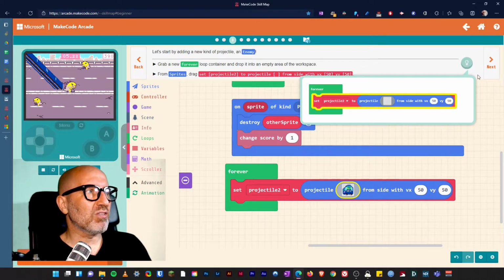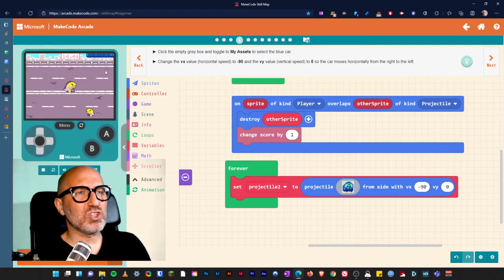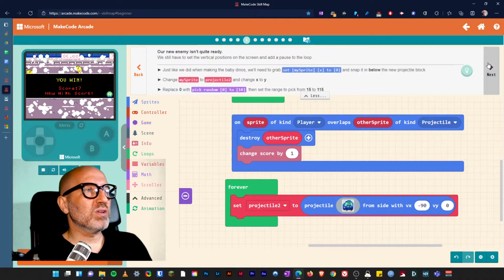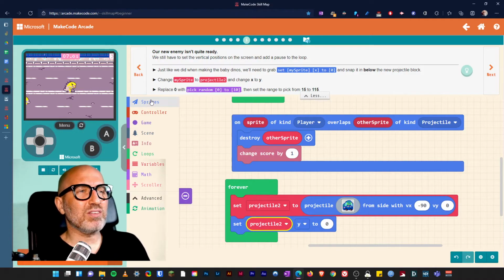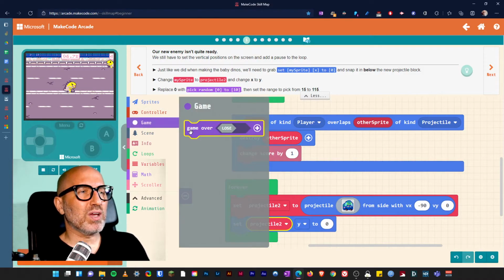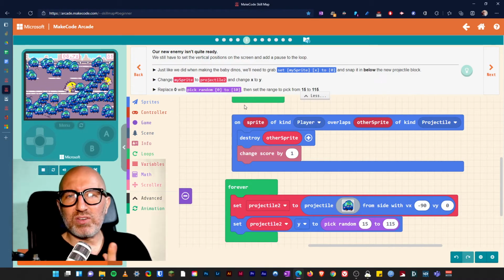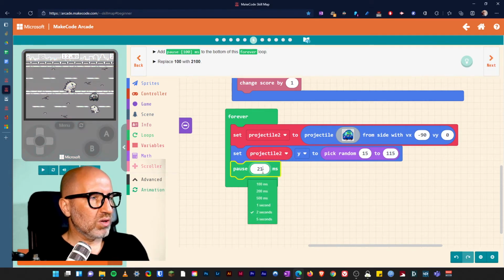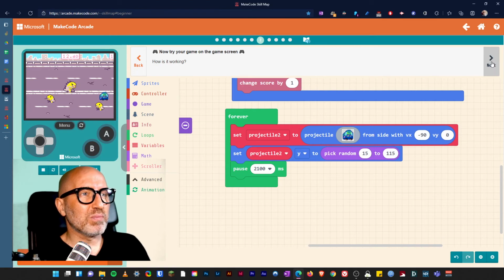Microsoft Makecode Beginner Skill Map Level Three Part 6